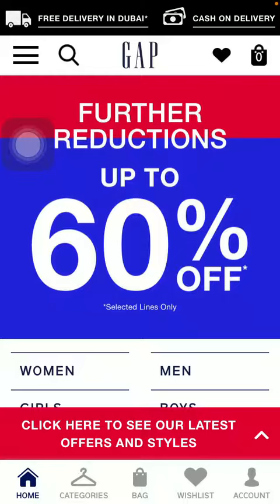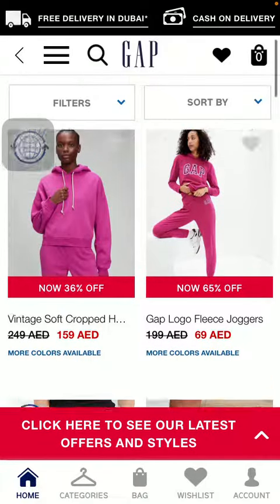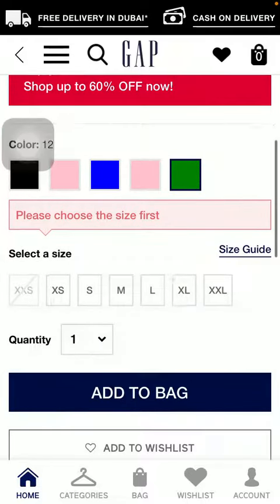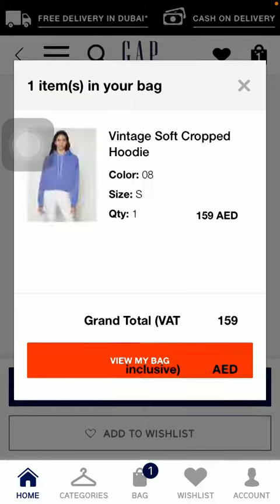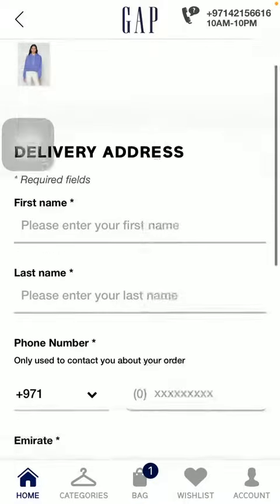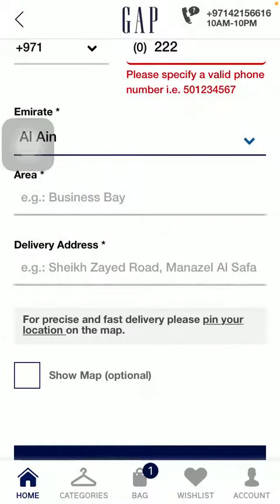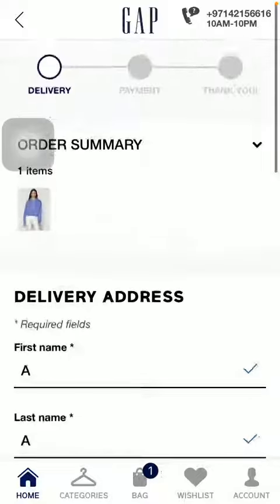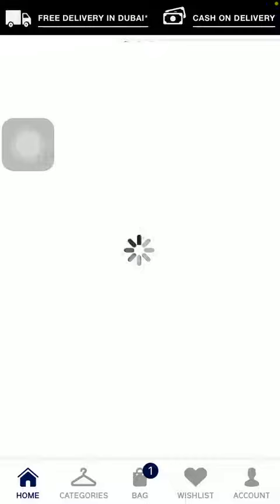How to add a product to shopping cart on GAP?